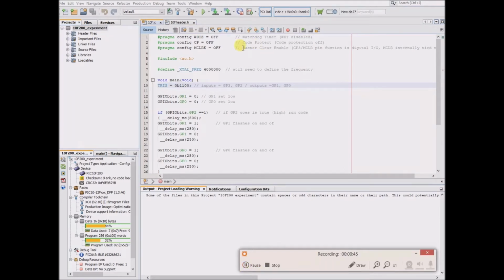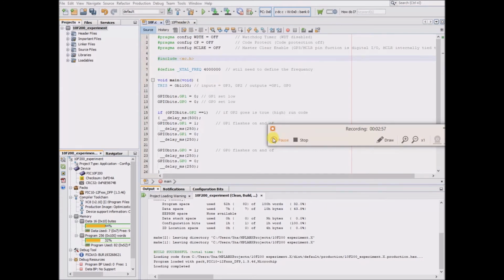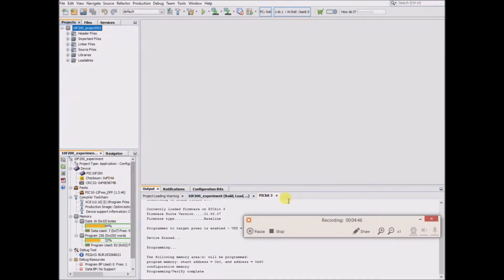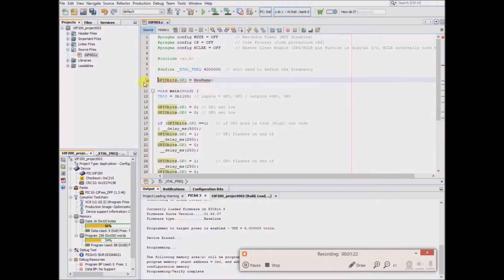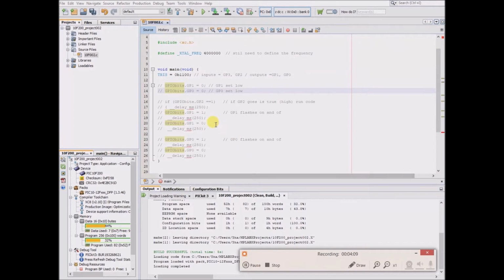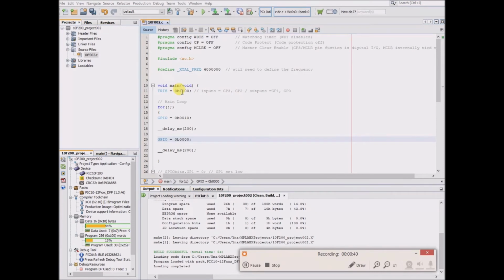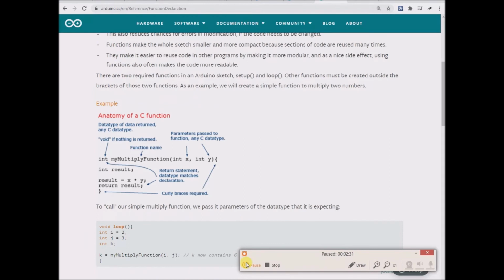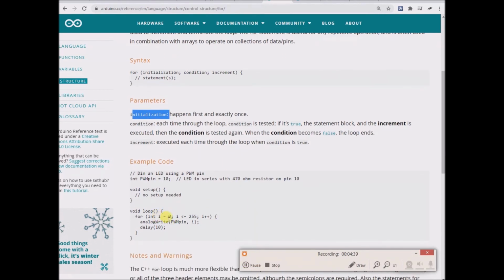The PIC10F200 Series: Part 002: for loop (and more!)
The PIC10F200 Series: Part 002